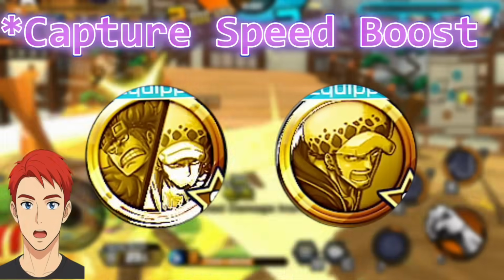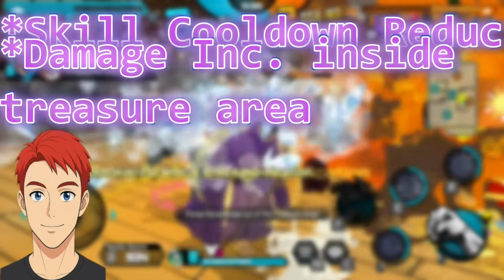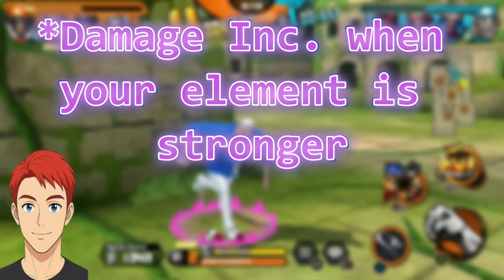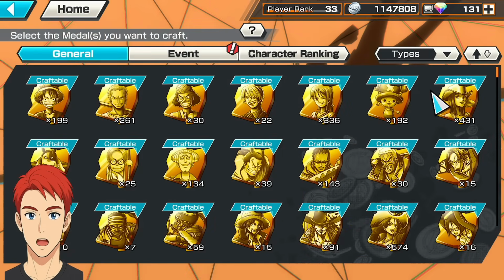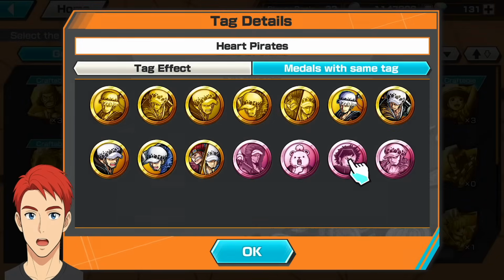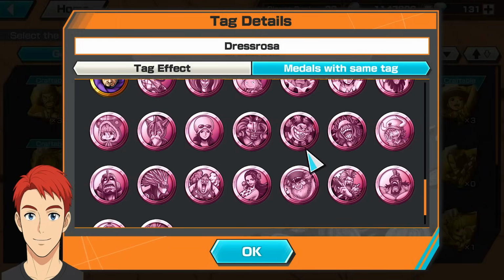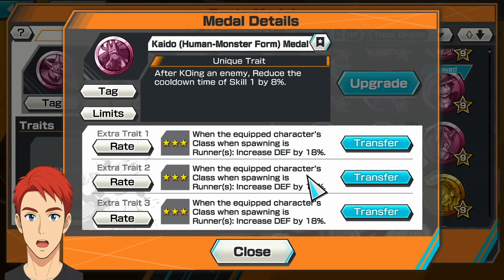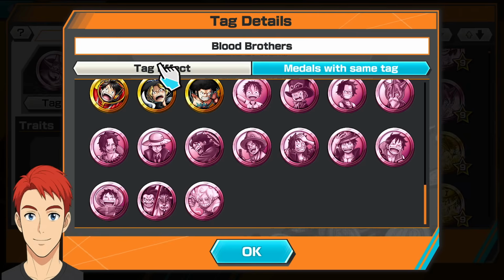Stop Wasting Medals! Build the Perfect OPBR Set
A lot of people keep asking me, “What’s the best medal set in OPBR?” Well, today I'm gonna teach you how to build the perfect medal set using what you already have!

In this video, you'll learn:

-How to create medal sets for Runners, Defenders, and Attackers
-The unique traits that every role needs
-How to customize medals based on your character

Whether you’re a new player or a veteran, this guide will help you stop wasting medals and get the most out of your units.